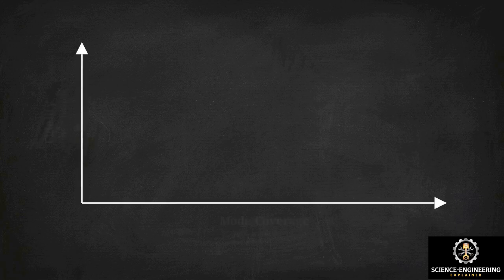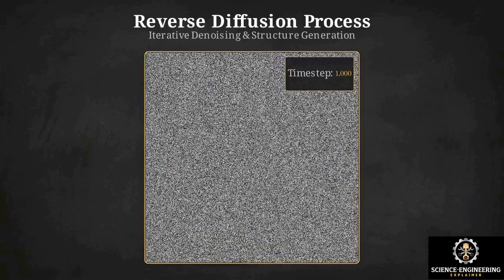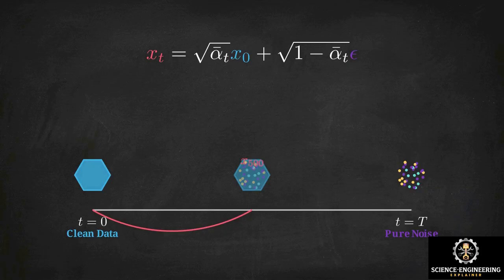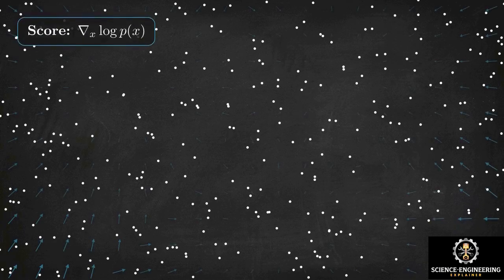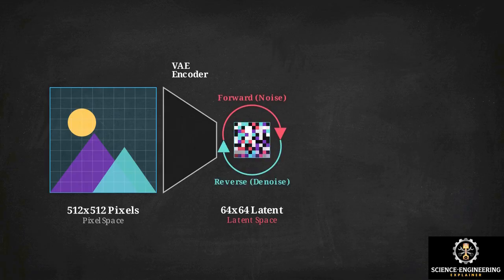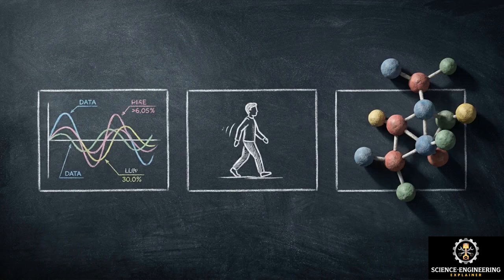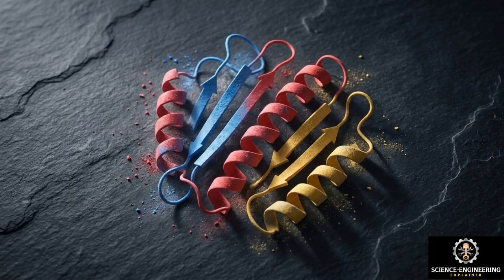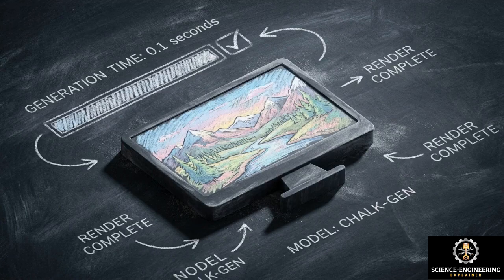How AI Turns Noise Into Images — Diffusion Models Explained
How does AI create a detailed image starting from pure random static? That's the magic of diffusion models — the architecture behind Stable Diffusion, DALL·E, Midjourney and more. We break down the math and mechanics of why diffusion beat GANs and became the winning approach to generative AI.

🔑 What you'll learn:
- Why GANs struggle: mode collapse & adversarial instability
- Forward diffusion: turning a clean image into pure noise
- Reverse diffusion: denoising step by step to generate
- The training trick: just predict the noise — L = E‖ε − εθ(xₜ,t)‖²
- The score function ∇ₓ log p(x) & Langevin dynamics
- Latent diffusion: how Stable Diffusion works in latent space
- Text-to-image & classifier-free guidance ("A Cat in a Spacesuit")
- Beyond images: audio, video, and protein generation
- Diffusion vs GAN: the quality/compute tradeoff & single-step diffusion

⏱️ Chapters (approximate — fine-tune to your edit):
0:00  The problem with GANs
0:45  Forward diffusion: adding noise
1:30  Reverse diffusion: denoising to generate
2:15  The training objective (predict the noise)
3:00  Score functions & Langevin dynamics
3:45  Latent diffusion (Stable Diffusion)
4:30  Text conditioning & classifier-free guidance
5:30  Beyond images: audio, video, proteins
6:30  Diffusion vs GAN: quality vs compute